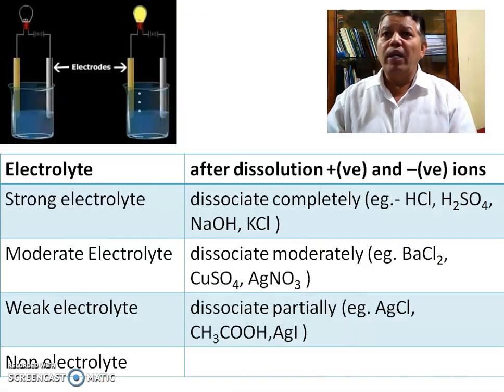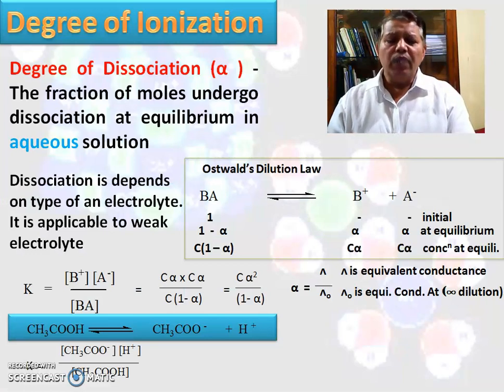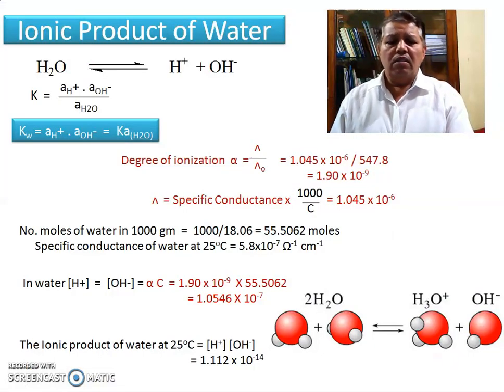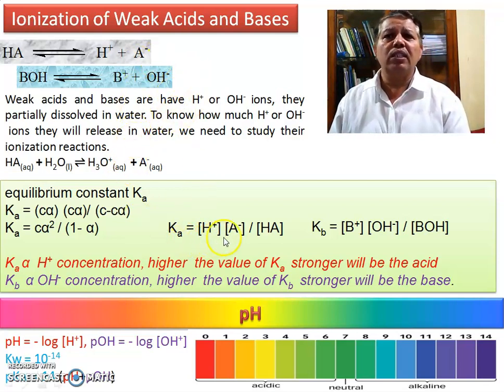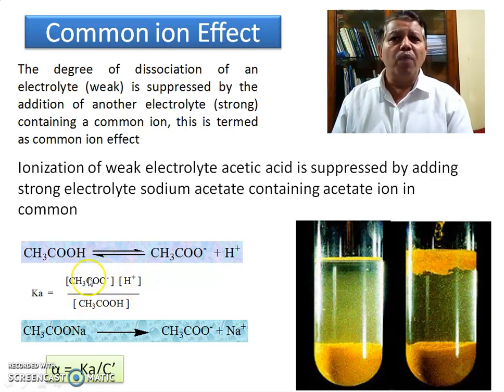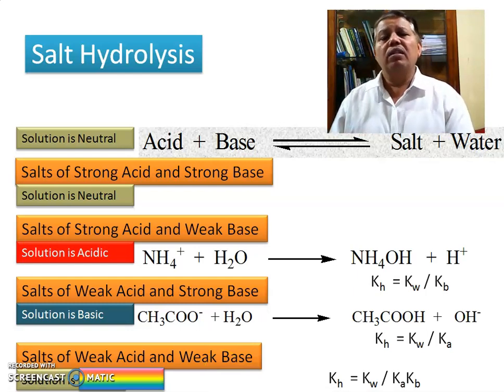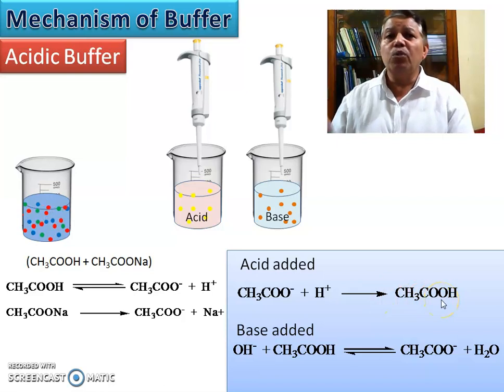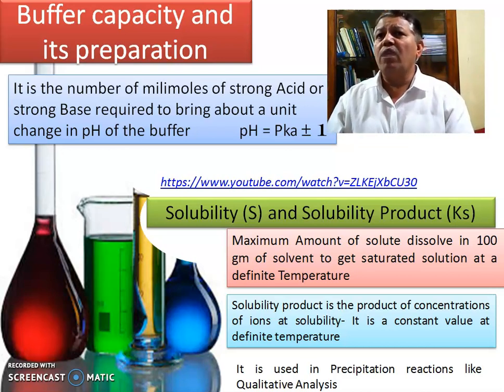Animated Ionic Equilibria | Dr. Sanjay Gaikwad